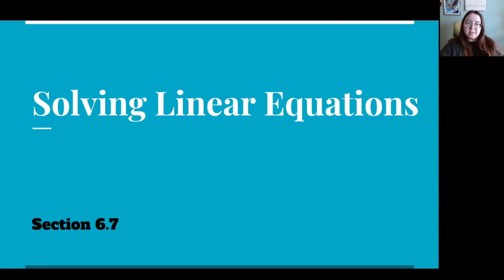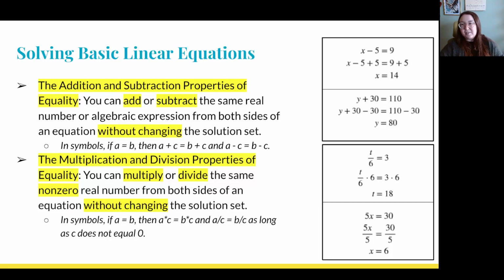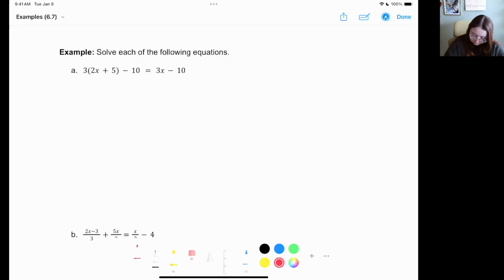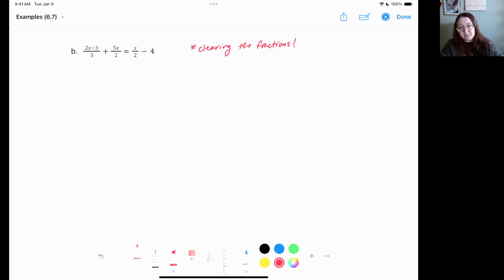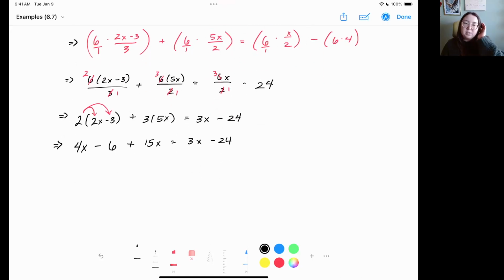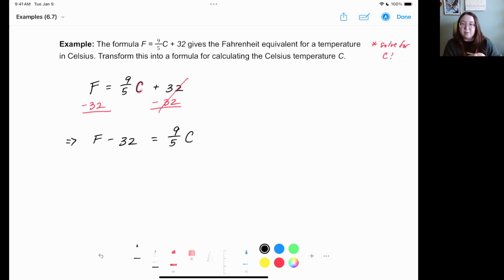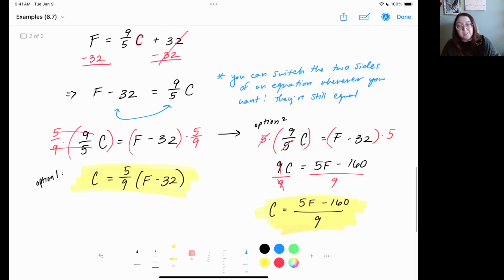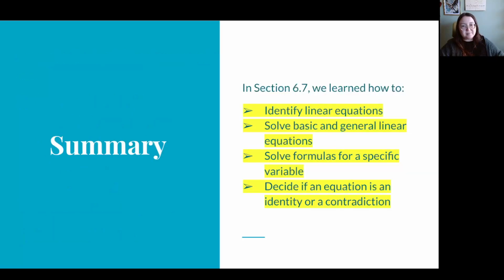M120 - Section 6.7